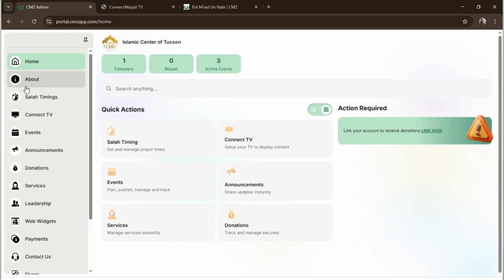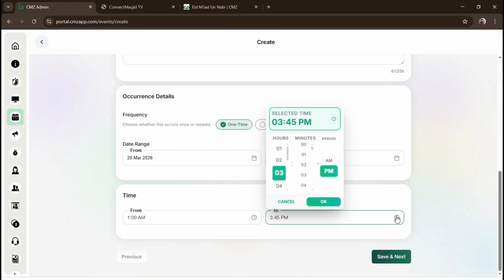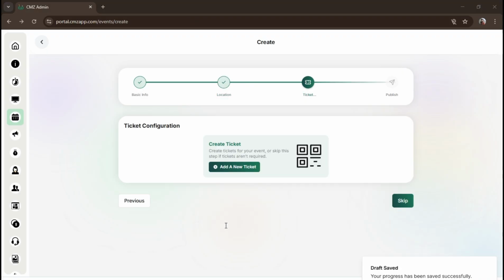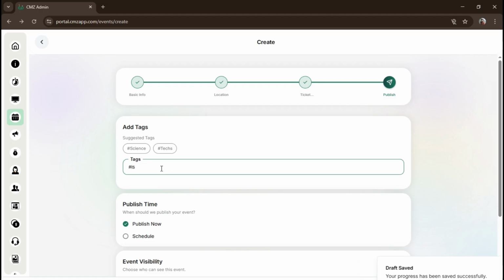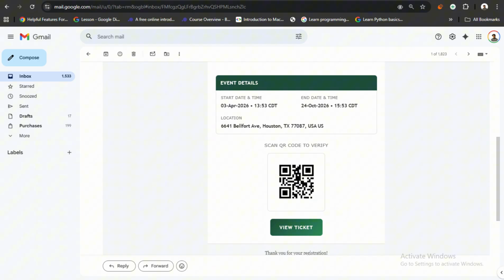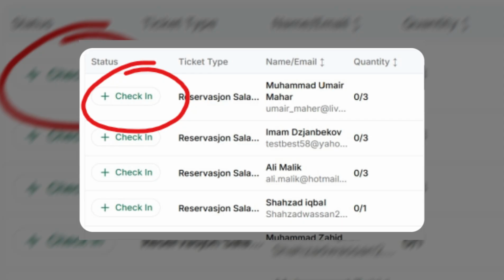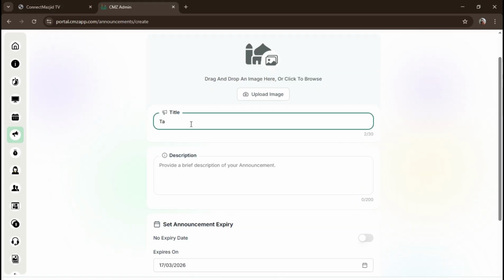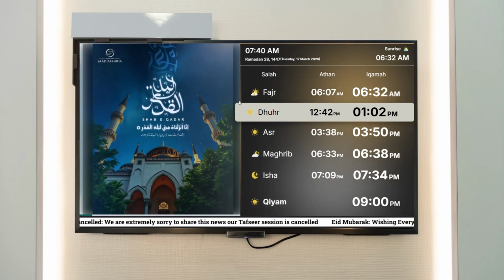How to manage Islamic Events, Tickets & Announcements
Learn how to create events, sell tickets, send announcements, and
keep your community informed - all from the CMZ Admin Portal in
just a few simple steps.

How to create and schedule events (physical & virtual)
How to add free or paid tickets with custom listings
How to connect your online meeting platform (Zoom, Microsoft Teams, Google Meet)
How to add SEO tags to boost event visibility
How to track ticket sales, attendees & event analytics
How to scan tickets or manually check in guests at the venue
How to send instant announcements via push notification,
app, website & TV display

TIMESTAMPS
0:00 — Introduction
0:10 — Step 1: Creating an Event from admin portal
0:27 — Choosing Event location (Virtual or Physical)
0:46 — Adding tickets (free & paid)
1:05 — Adding tags for SEO & visibility
1:16 — Publish Event
1:34 — Step 2: Viewing Event Insights & Scanning Tickets
2:03 — Step 3: Sending Announcements
2:36 — Sign up & Closing

IF THIS HELPED YOUR MASJID

Please share this with your mosque committee or Islamic centre.
announcements, and community management.